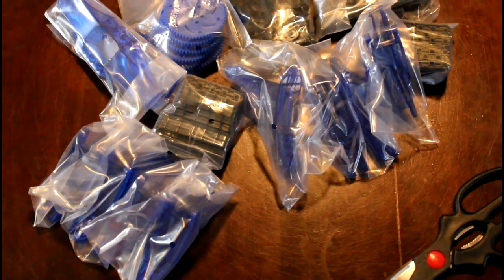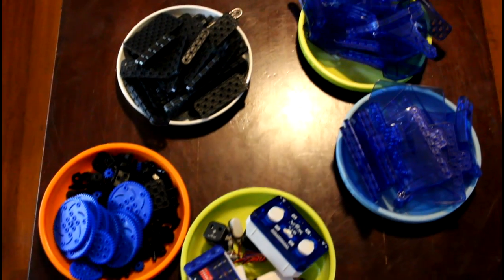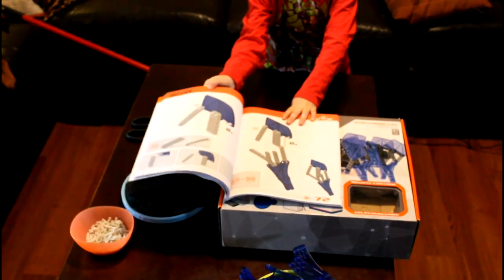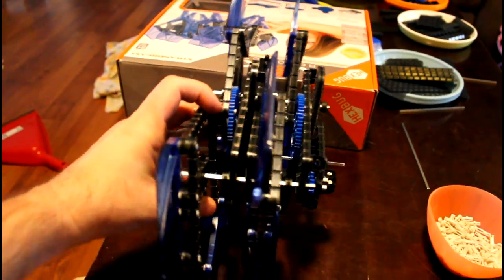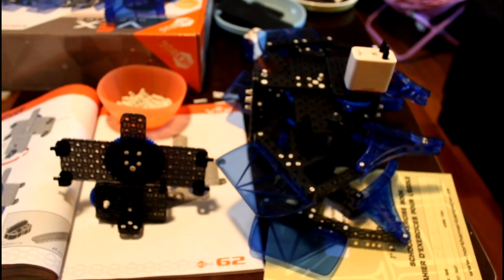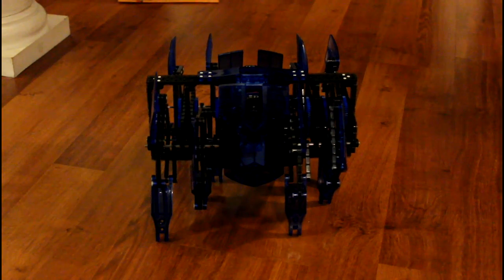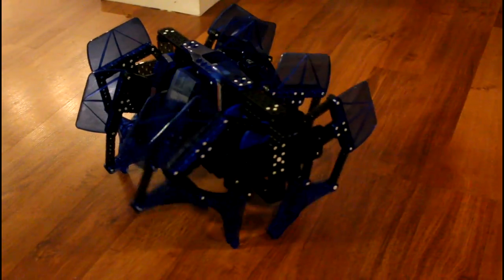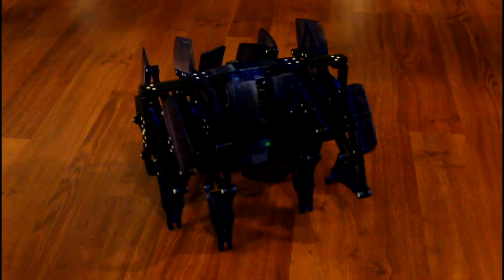Hexbug VEX Robotics Strandbeast Review | GamerPops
Greg and his son spent a rainy Saturday afternoon building and testing out the massive Hexbug Strandbeast, the newest programmable robot from Hexbug,